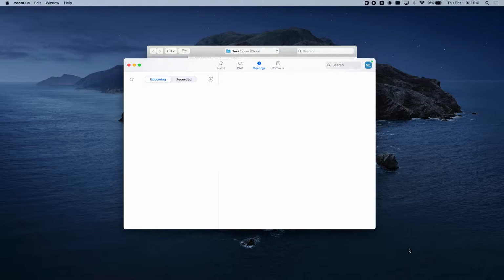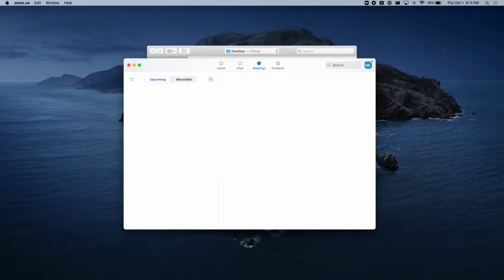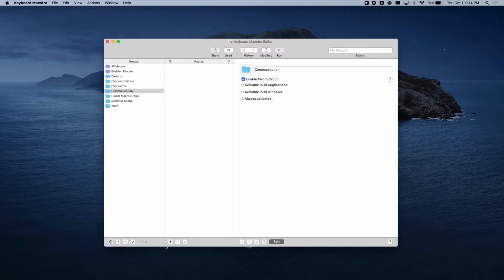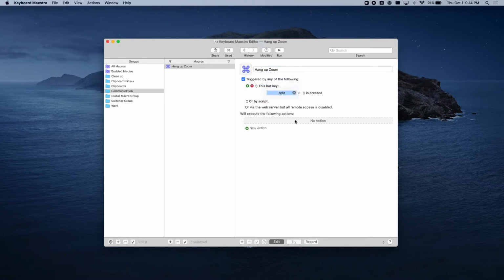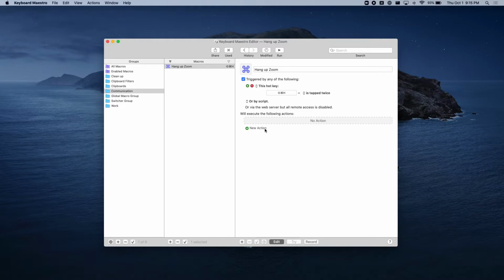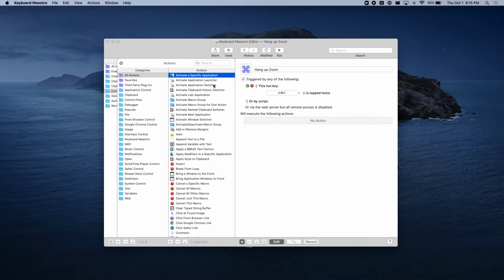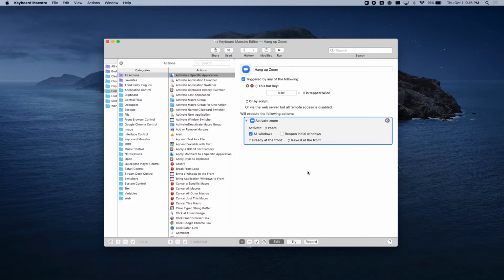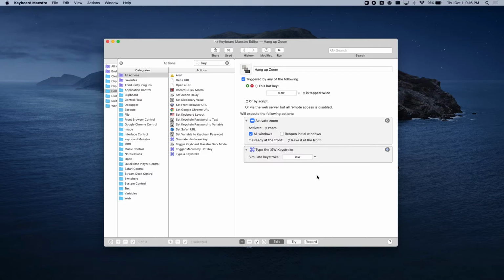End Zoom calls quickly with Keyboard Maestro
In this video I show you how to create a useful macro in Keyboard Maestro so you can end a zoom call quickly with a single keyboard shortcut.